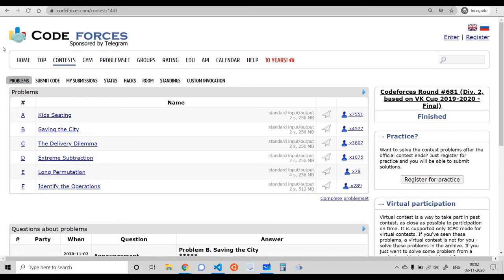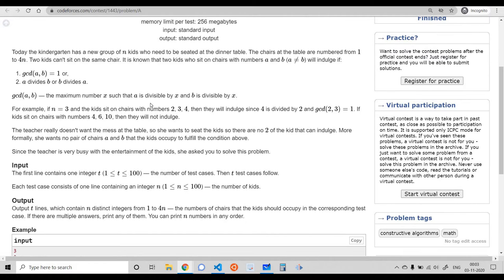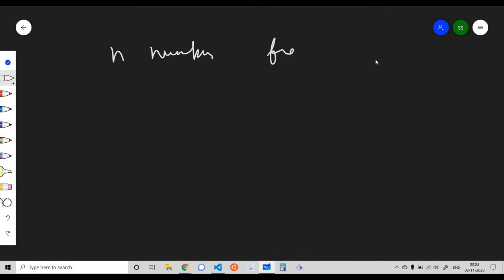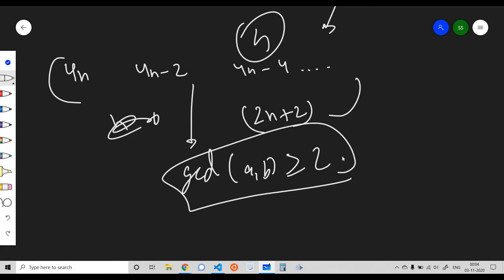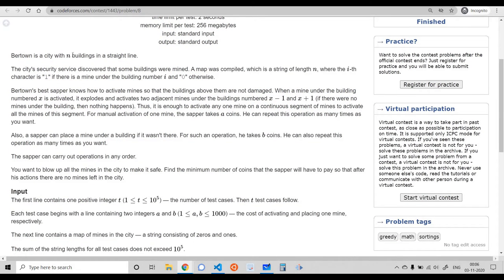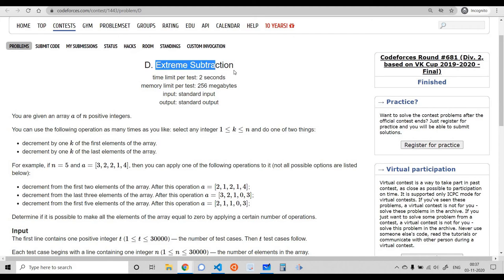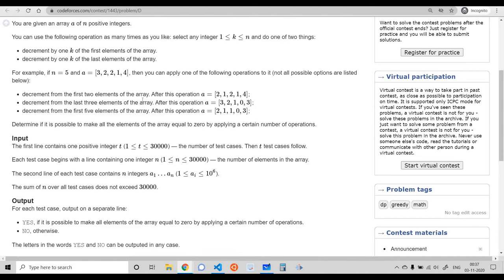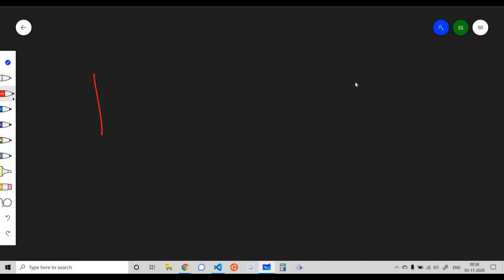A | B | C. The Delivery Dilemma | D. Extreme Subtraction | Codeforces Round 681 Div 2 | DP | Greedy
Hello Everyone,

Timecodes
0:00 - Intro
0:20 - Explanation of A
3:09 - Code for A
3:25 - Explanation of B
09:30 - Code for B
13:04 - Explanation of C
25:09 - Code for C
27:50 - Explanation of D (Messed up the explanation)
42:04 - Code for D (Messed up the explanation)

Cheers !!